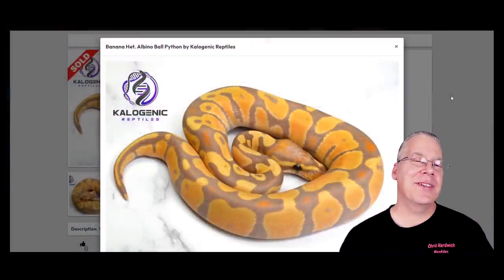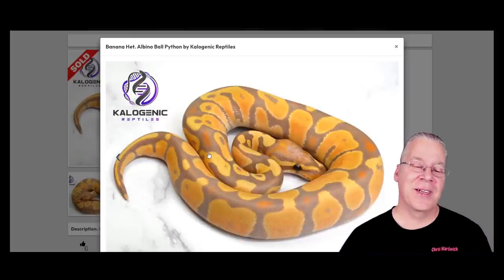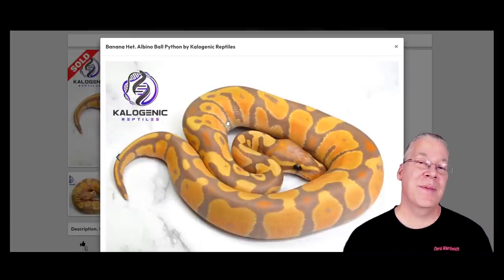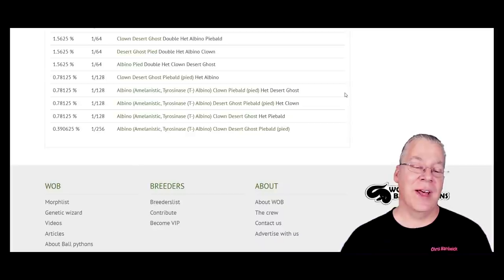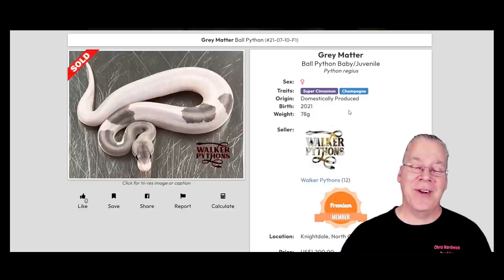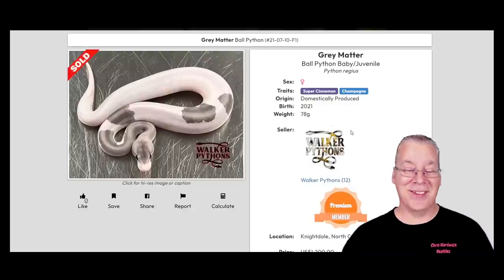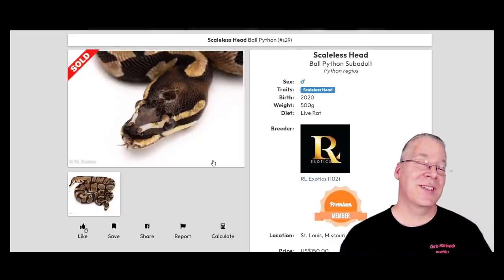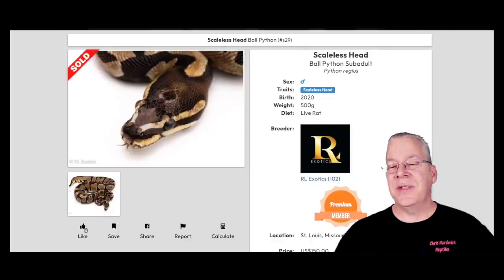Challenging Ball Python Breeding Projects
In this video I'll discuss a few challenging ball python breeding projects!

If you want to send me snail mail you can send it to this address:
Chris Hardwick
83 Desperado Court
Bailey, CO 80421
USA

Here's the tripod I use:

This is the SD card for the camera:

This is my studio lighting:

Here are my batteries for my studio lights:

Here's the bag I use for my camera gear:

00:00 Don't forget to SUBSCRIBE!            __̴ı̴̴̡̡̡ ̡͌l̡̡̡ ̡͌l̡*̡̡ ̴̡ı̴̴̡ ̡̡͡|̲̲̲͡͡͡ ̲▫̲͡ ̲̲̲͡͡π̲̲͡͡ ̲̲͡▫̲̲͡͡ ̲|̡̡̡ ̡ ̴̡ı̴̡̡ ̡͌l̡̡̡̡.___
10:00 Don't forget to SUBSCRIBE! Thanks for watching!         _̴ı̴̴̡̡̡ ̡͌l̡̡̡ ̡͌l̡*̡̡ ̴̡ı̴̴̡ ̡̡͡|̲̲̲͡͡͡ ̲▫̲͡ ̲̲̲͡͡π̲̲͡͡ ̲̲͡▫̲̲͡͡ ̲|̡̡̡ ̡ ̴̡ı̴̡̡ ̡͌l̡̡̡̡.___